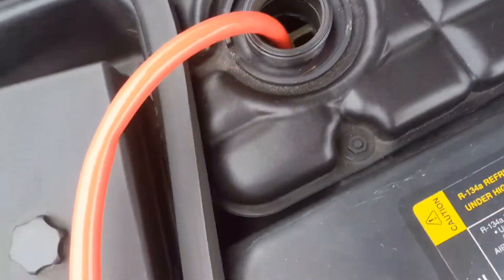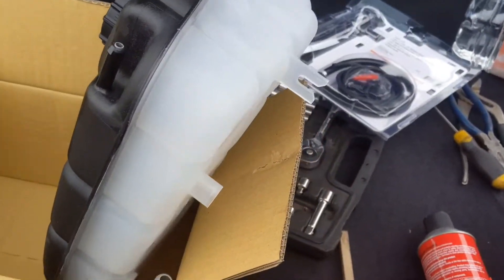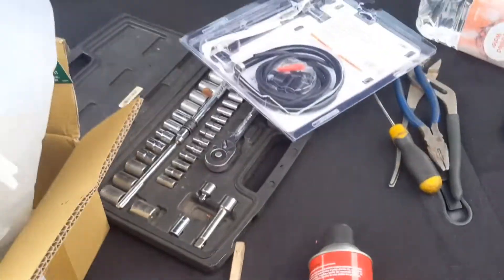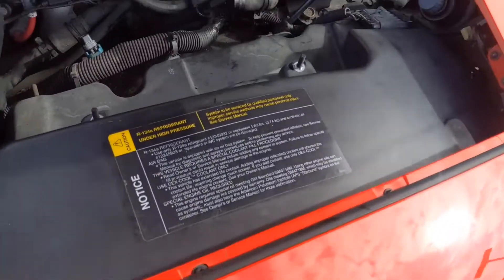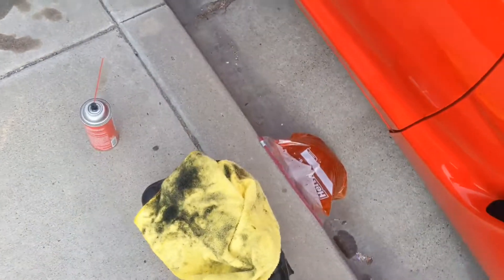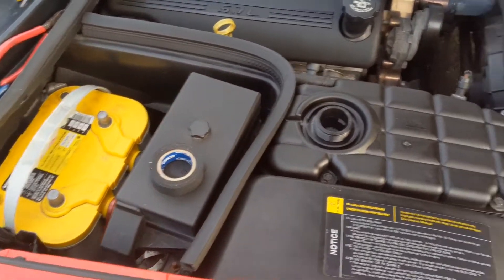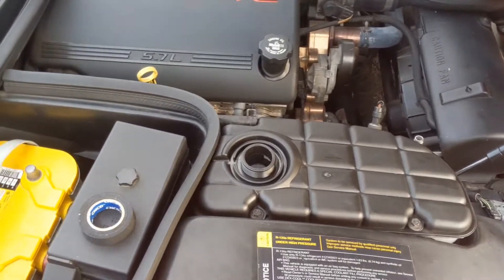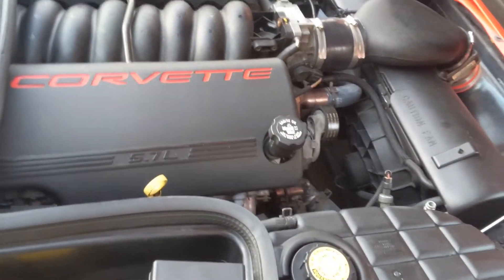C5 Corvette Coolant Reservoir Replacement | 2001+ Tank in a 97-00 & Chassis Ground Cleaning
Figured For the price difference I'd just lose the coolant level warning which the newer ones already got rid of anyway. For half the price of the same tank with the sensor, felt like a no-brainer. Swapped it out, jumped The connector for the sensor so the warning doesn't stay on and good as new!

Dorman Reservoir: